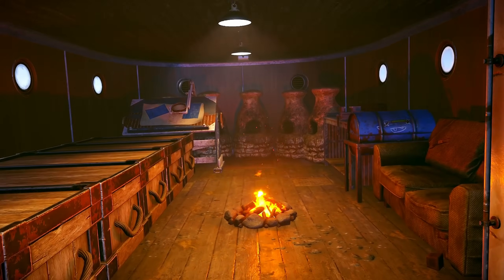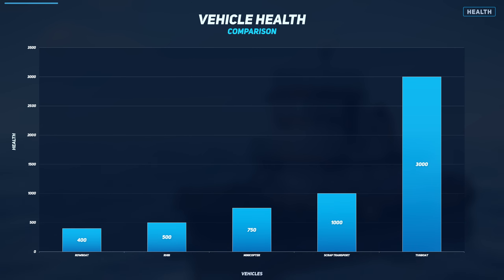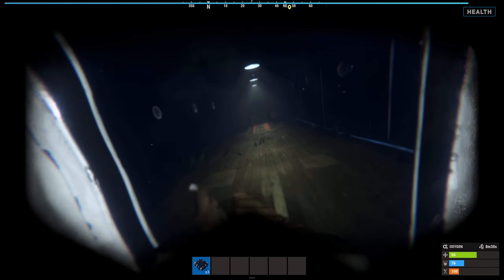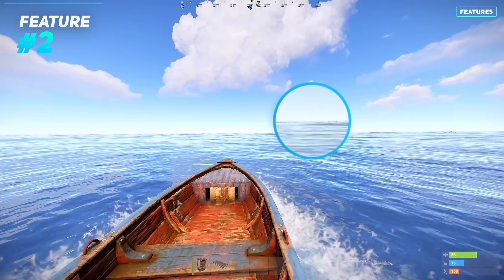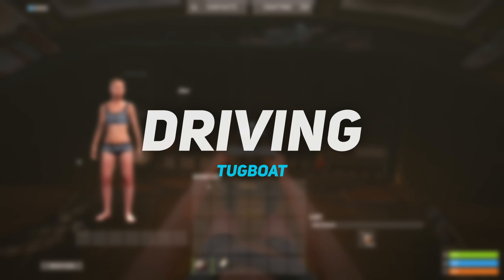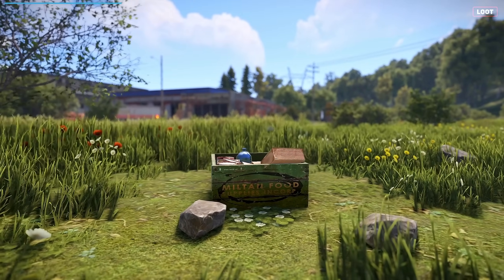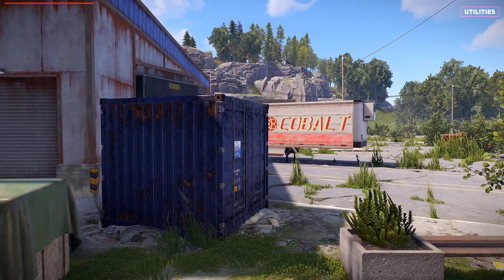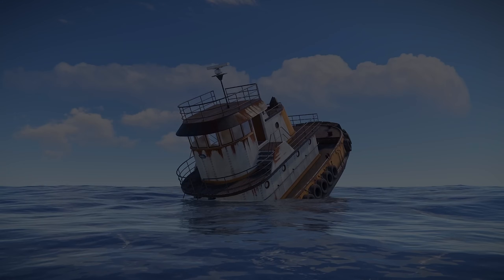Tugboat & Ferry Terminal Guide | Rust Tutorial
Movable bases have finally arrived, allowing players to safely store their loot far from the reach of others. This not only enables players to transport their loot directly to monuments but also provides a movable respawn point for quick re-entry into the action.

Timestamps:
00:00 - Intro
00:22 - Tugboat: Locations
00:44 - Tugboat: Health
01:31 - Tugboat: Building
02:12 - Tugboat: Features
02:55 - Tugboat: Decay
03:08 - Tugboat: Driving
03:33 - Ferry Terminal: Location
03:43 - Ferry Terminal: Loot
04:39 - Ferry Terminal: Utilities
05:00 - Ferry Terminal: Features

🎵 MUSIC USED 🎵
Epidemic Sounds:
1. HAYAT - Ooyy
2. Night Stalker - Wave Saver